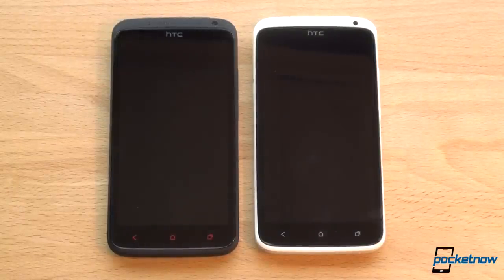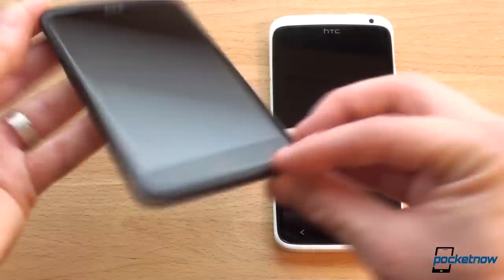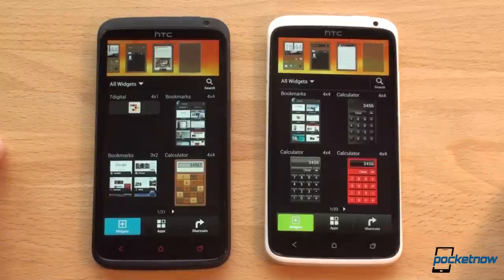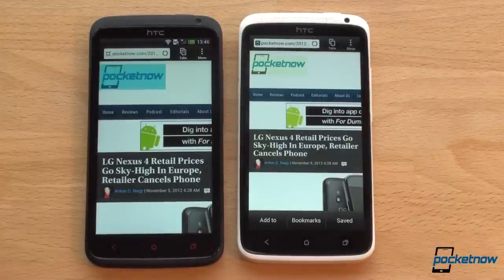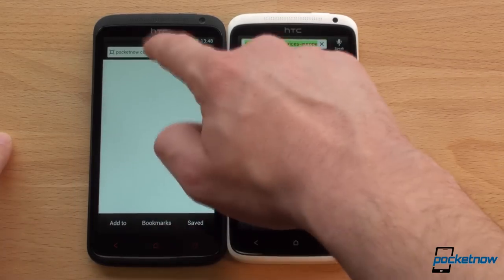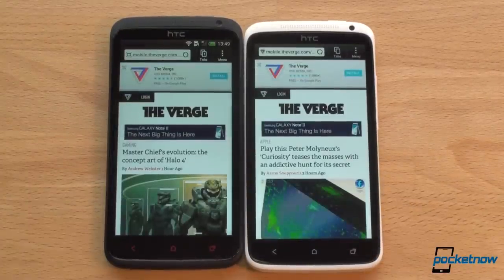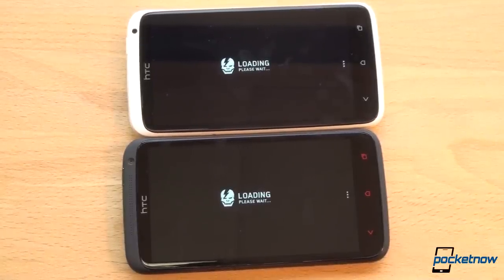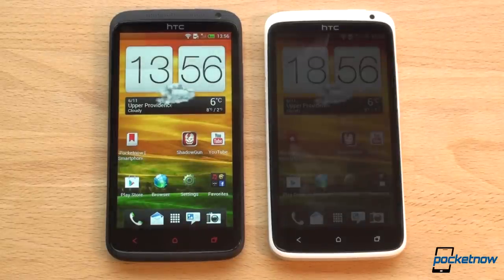HTC One X+ vs. HTC One X | Pocketnow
This is a comparison of the HTC One X Plus with the original HTC One X. HTC claims that the One X+ has 67% better performance and much better battery life. The One X+ has an NVidia Tegra 3 1.7GHz quad-core CPU with 1GB of RAM, while the One X has an NVidia Tegra 3 1.5GHz quad-core CPU with 1GB of RAM. The front-facing camera of the One X+ has been increased in resolution, and the battery is 2100mAh versus 1800mAh on the original. Also, the One X+ ships with Jelly Bean.